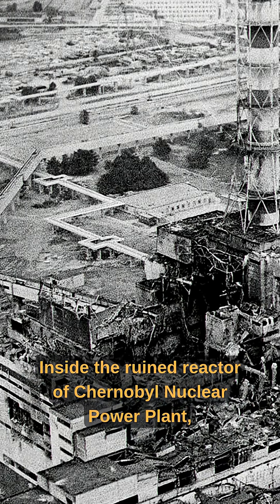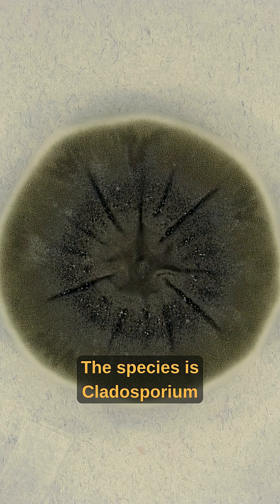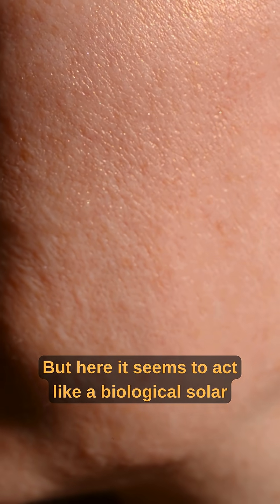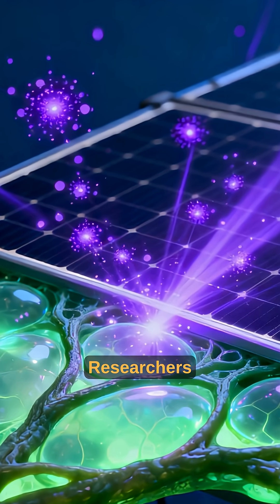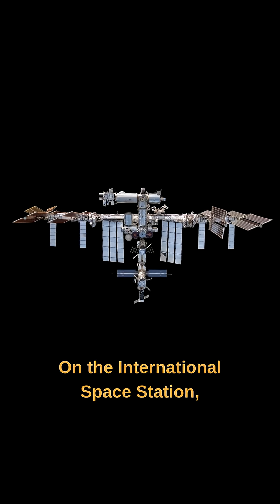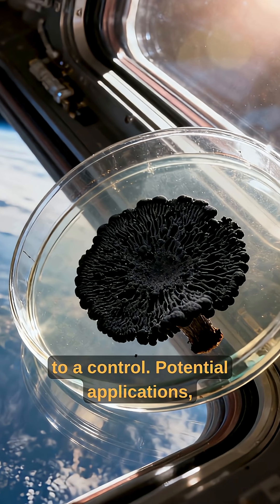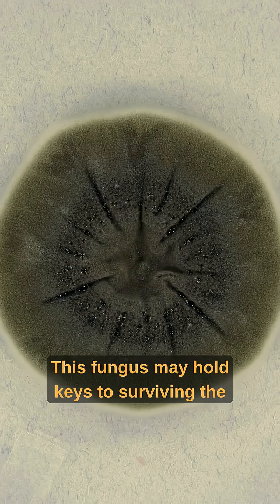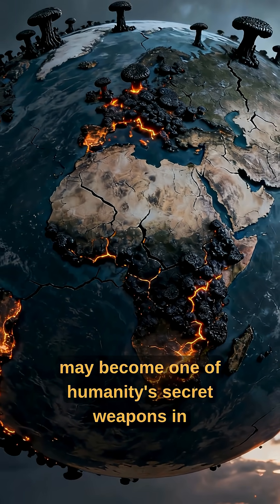This Fungus EATS Radiation — Discovered in Chernobyl ☢️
Deep inside the ruins of Chernobyl, scientists discovered a black fungus that doesn’t just survive radiation — it feeds on it.

The fungus, Cladosporium sphaerospermum, uses melanin to convert deadly radiation into energy — a process called radiosynthesis, like photosynthesis but powered by radiation instead of sunlight.

This strange life-form has already been tested aboard the International Space Station, where it showed promise as a natural radiation shield for astronauts.

From cleaning up nuclear waste to protecting Mars explorers, this “radiation-eating” fungus could help humans survive in the most hostile places in the universe.